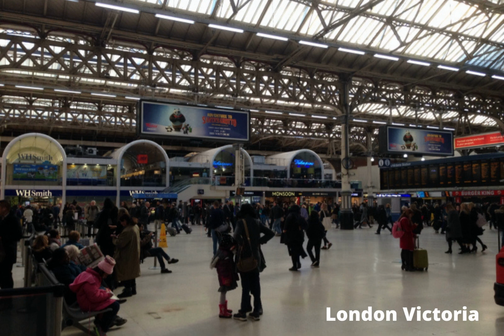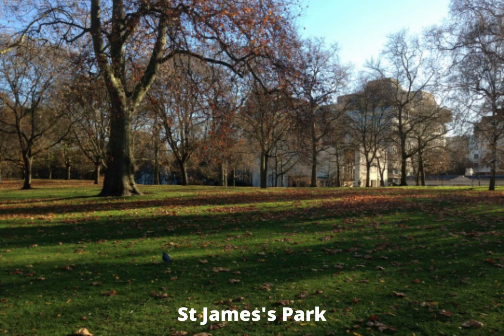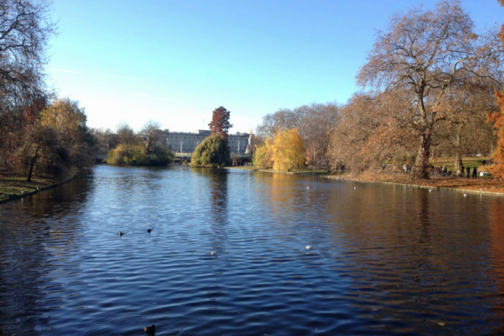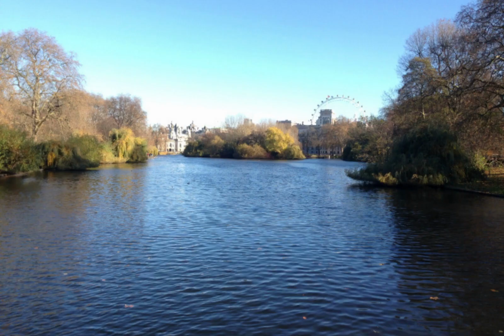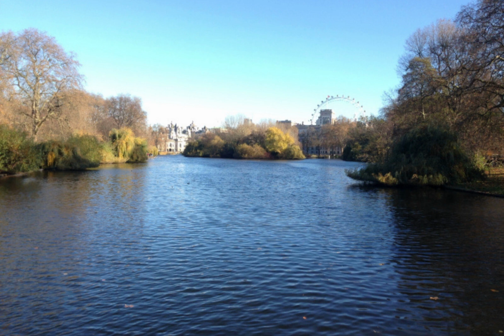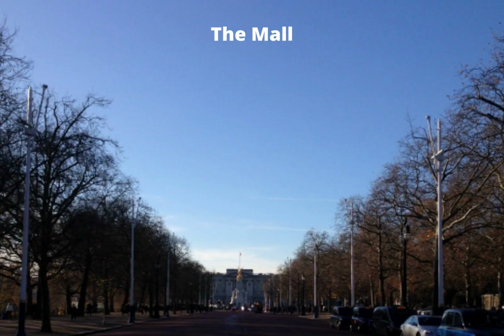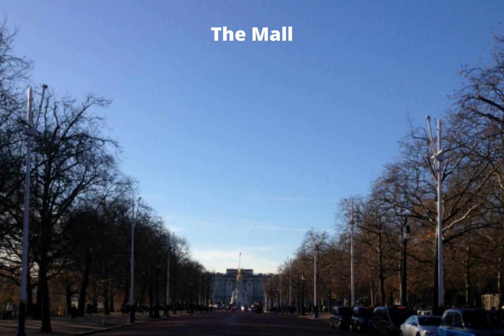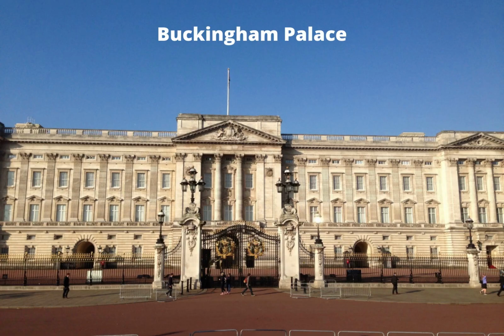🎧 Episode 3: Victoria to Green Park | London Wlogger Walking & History Podcast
Join me and learn the history of some of London's most recognisable places as I take a walk from Victoria to Green Park via St James's Park, The Mall and Buckingham Palace.

Also, I end the show with one of my fun features, which this week is asking you to try and come up with as many stops on the Transport for London map that include a colour within their name.